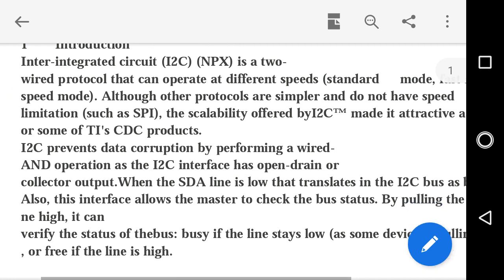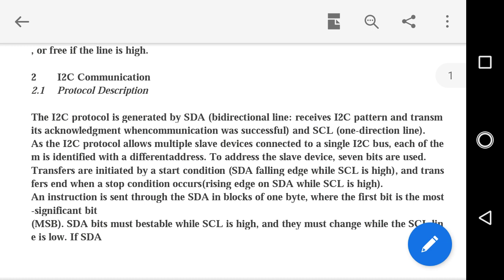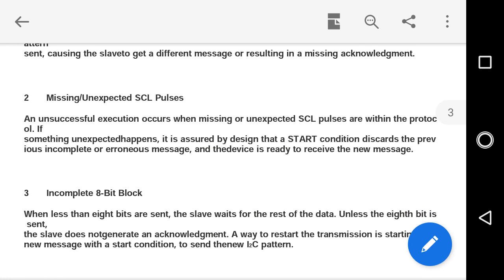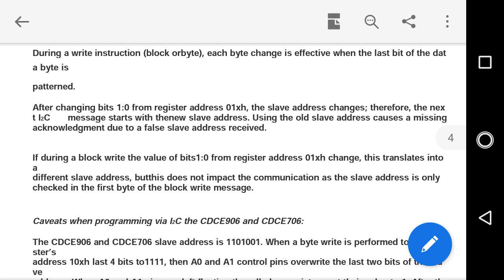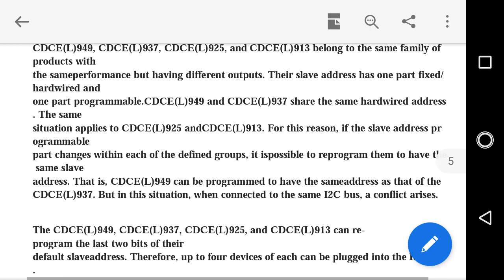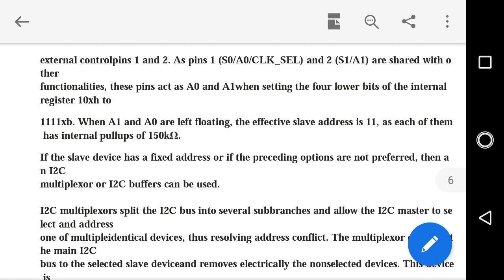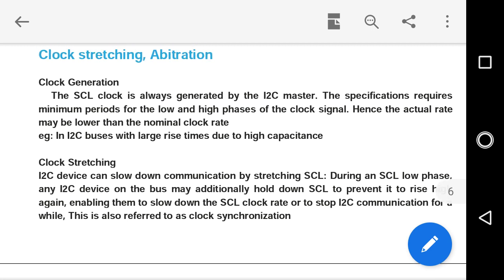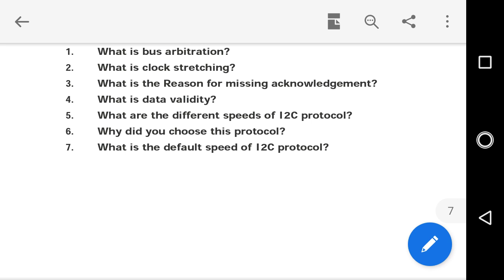I2C protocol FAQ with solutions 1